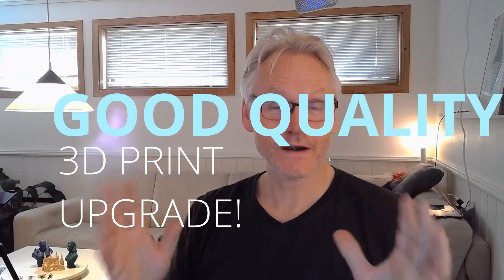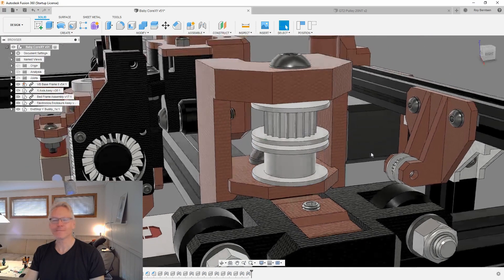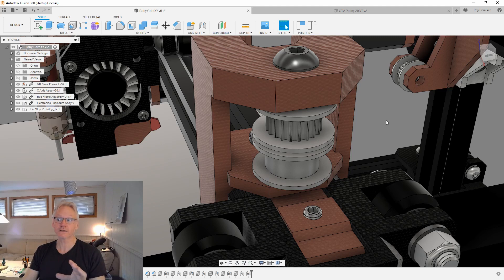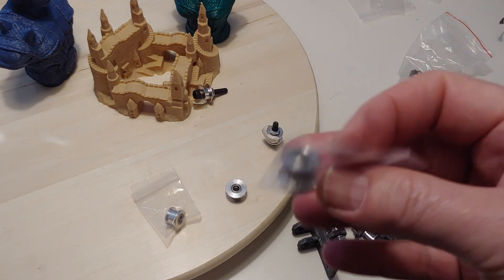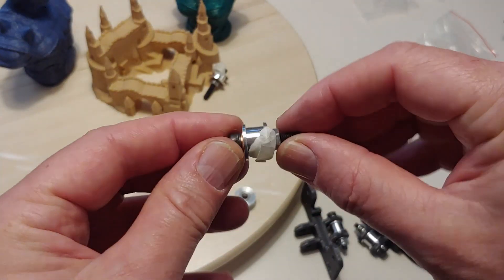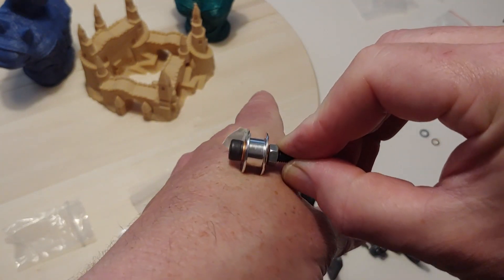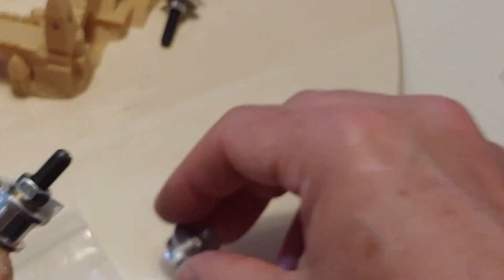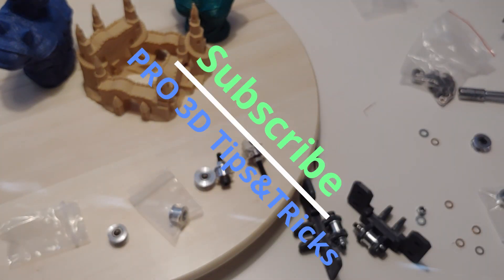Upgrade Your 3d Printer | Quality GT2 Parts | Better Prints With Smoother Moves!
Click here for Mellow Parts:
GT2 Idlers
GT2 Quality BElts
GT2 Pulleys